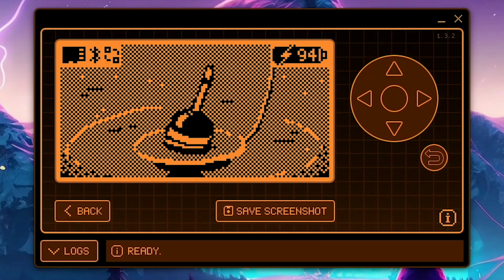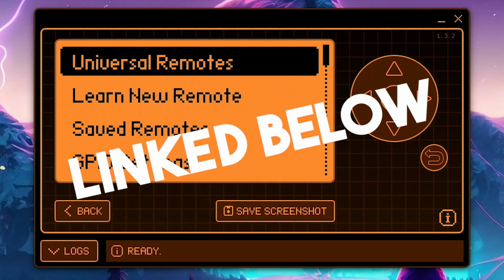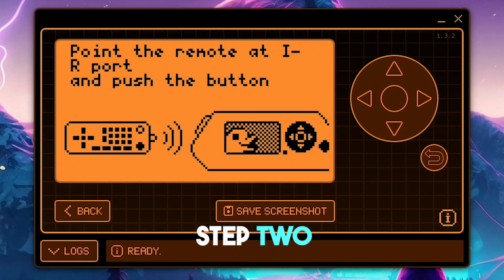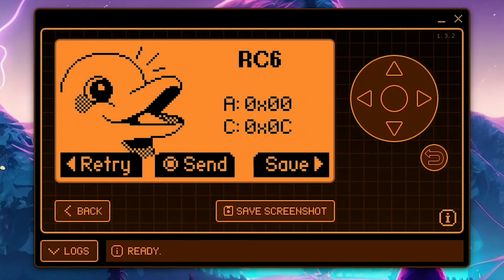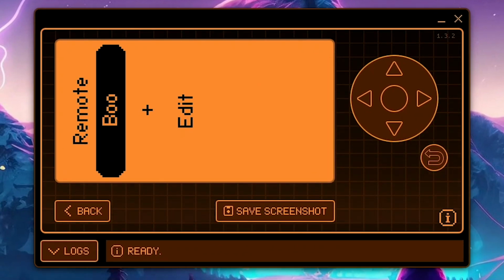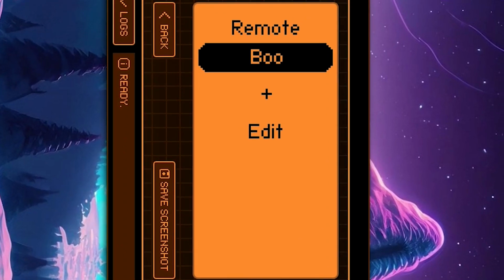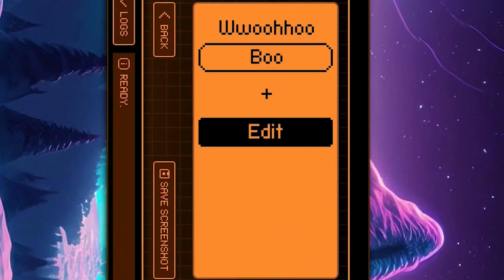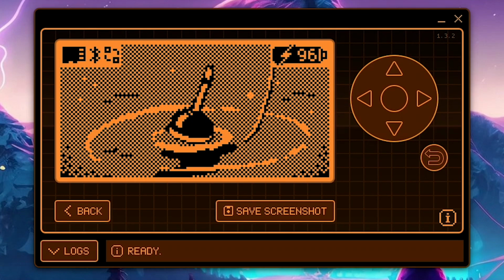INFRARED with the FLIPPER ZERO!? || Episode 1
In this video, I'll show you the simple way to copy infrared signals and use them to turn electronics on or off using the Flipper Zero. (This is part 1 of a multi-part series.)
MY FLIPPER ZERO MEGA GUIDE:
\\CHAPTERS//
0:00 Intro
0:15 Step One
0:40 Step Two
1:00 Step Three
1:15 Step Four
1:50 Extra Info
2:00 Outro